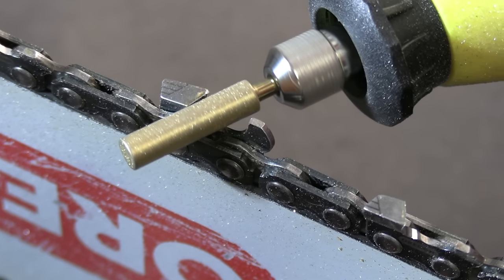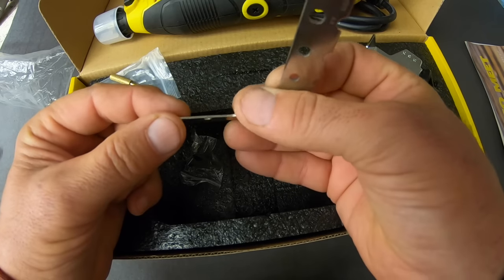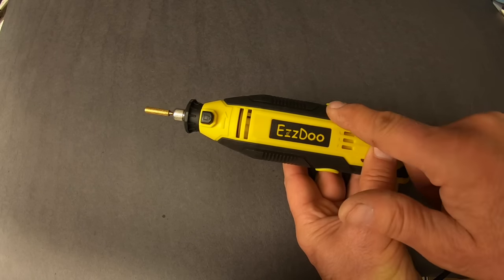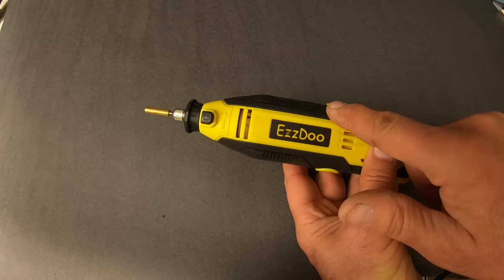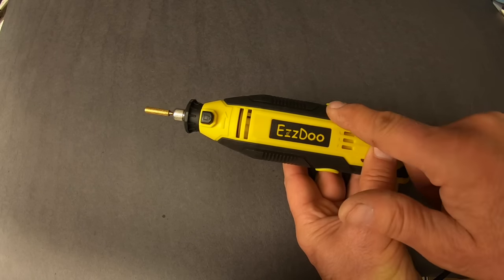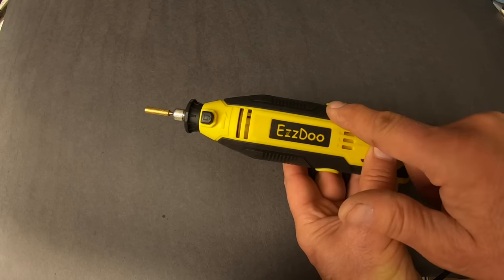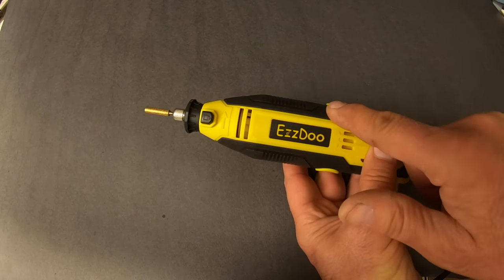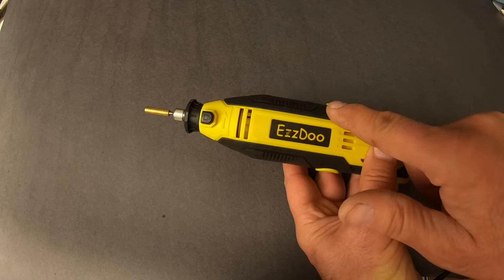Easy chainsaw sharpening with the EzzDoo sharpener with diamond bit! - #580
Trying out a new chainsaw sharpener that was sent to me to try. Honest real review; only supplied the equipment! No other compensation.